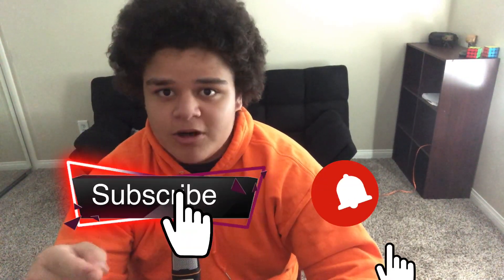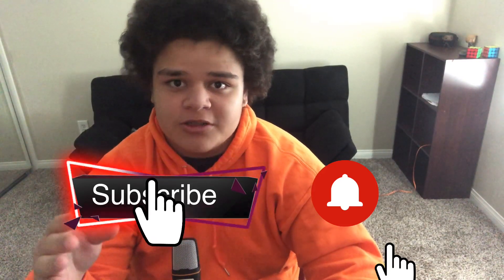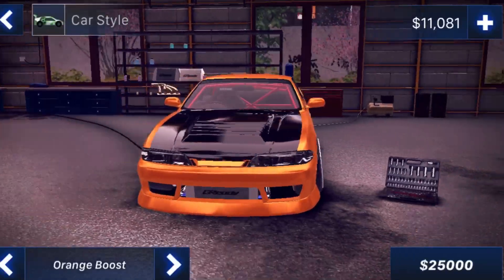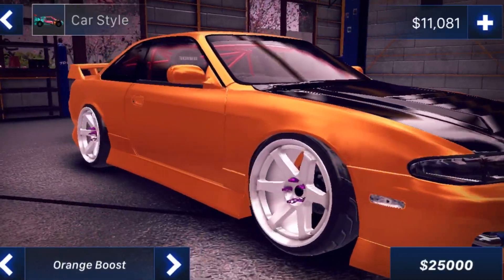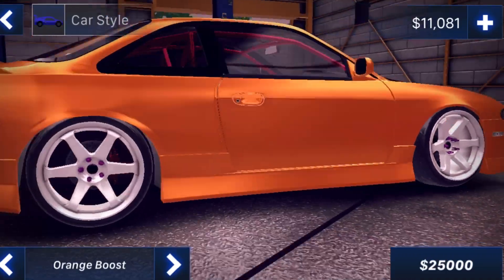Game review on Hashiriya